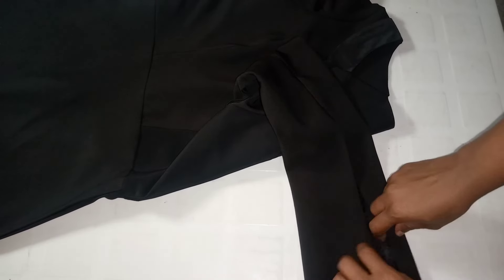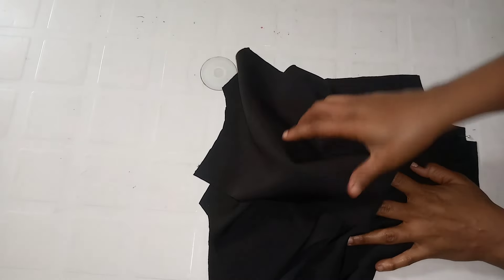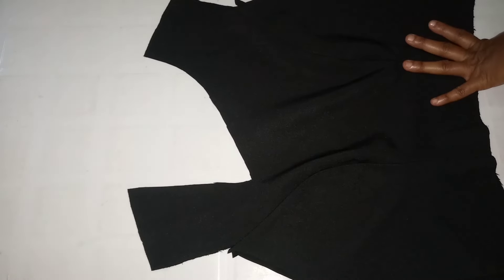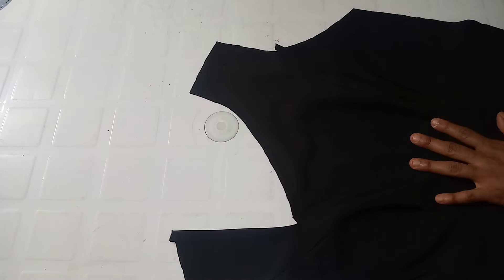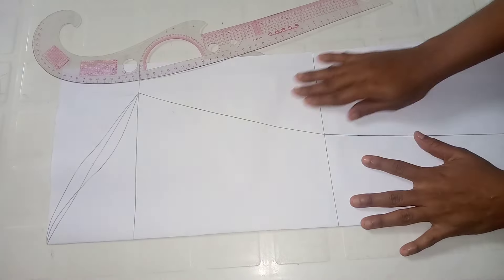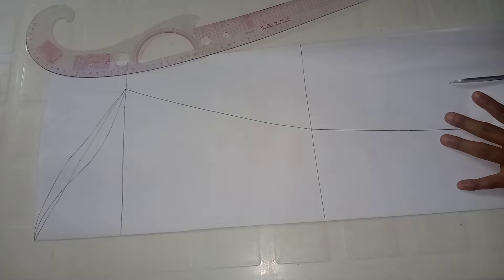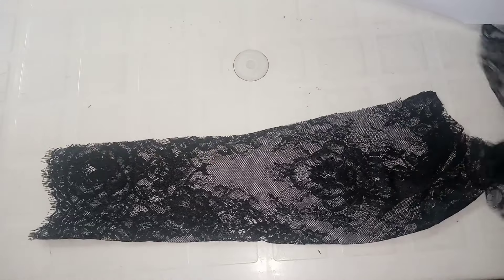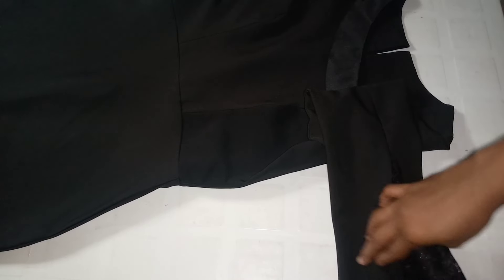HOW TO SEW THIS TRENDY GOWN WITH AN ASYMMETRIC NECKLINE WITH CAPE/FANCY SLEEVE